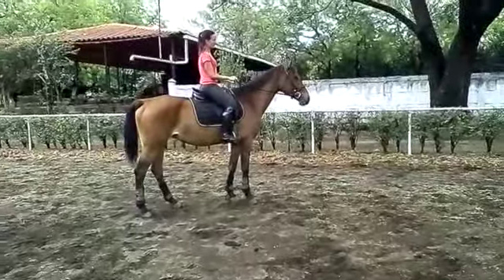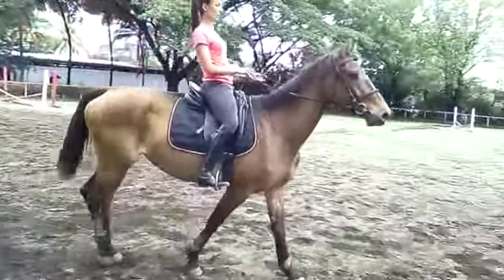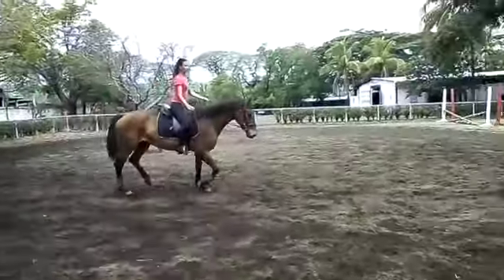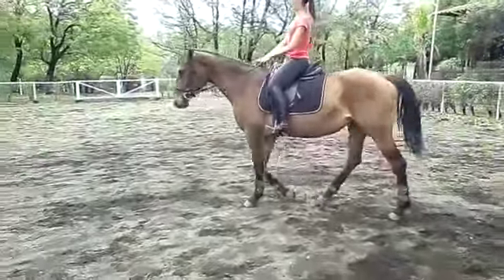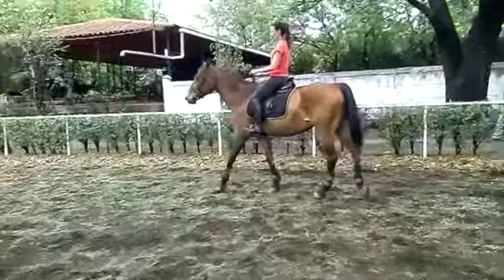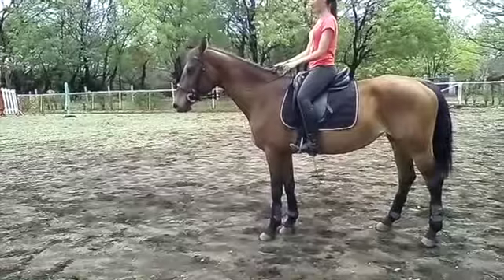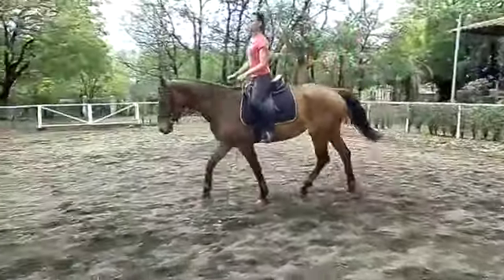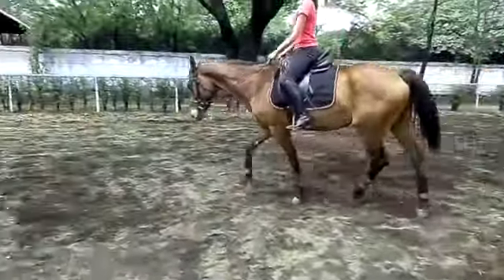CL Lesson with Fula Nic. Part 2